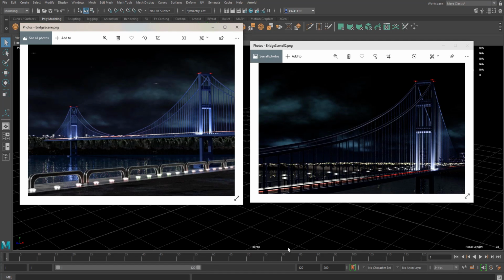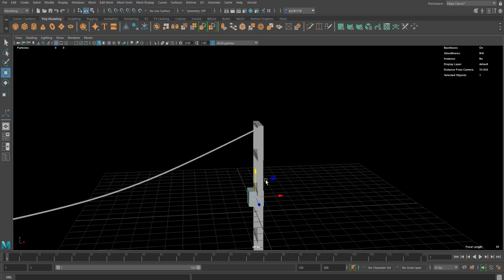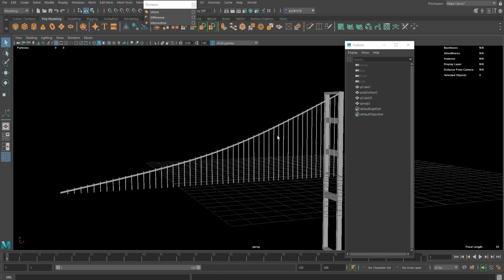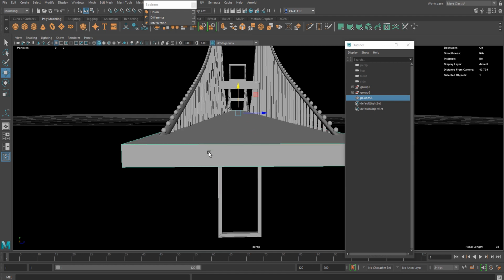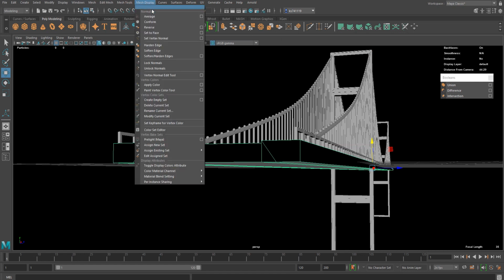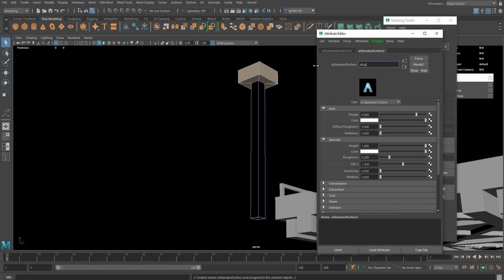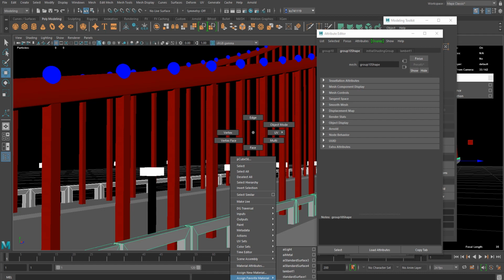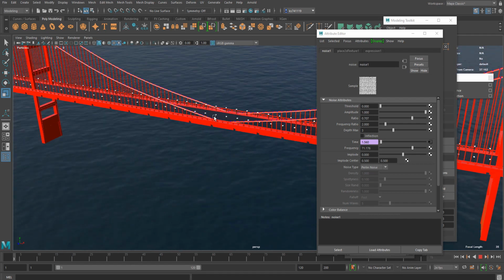Maya Bridge Modeling Tutorial